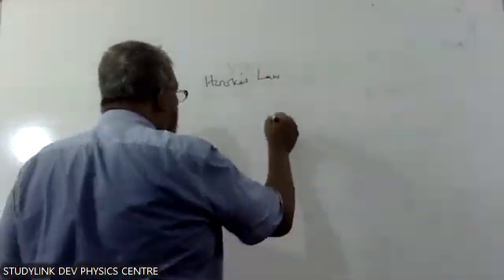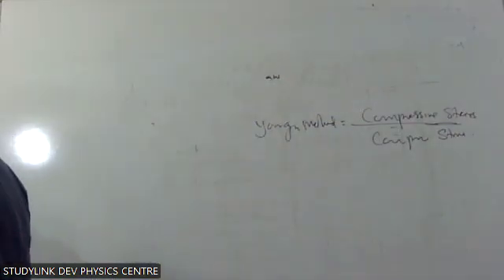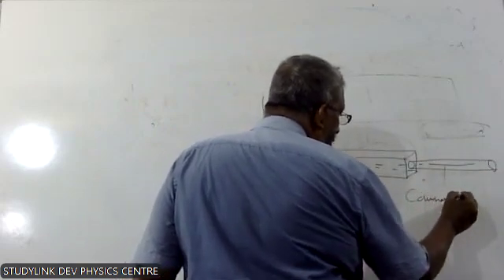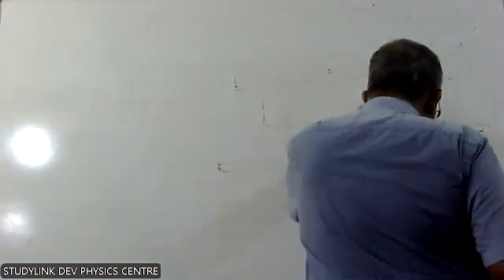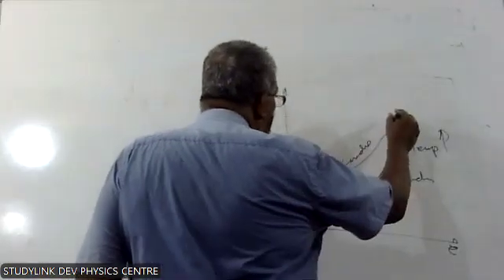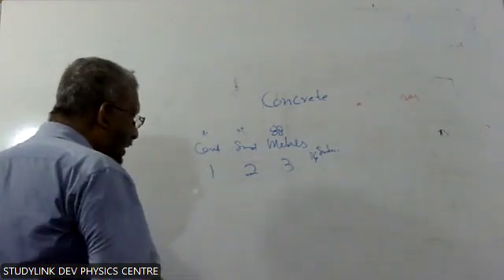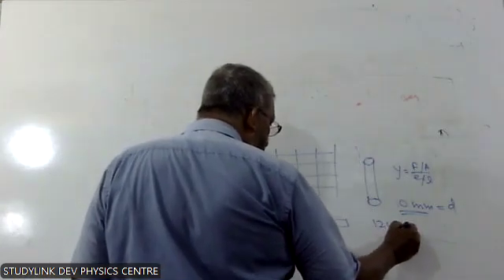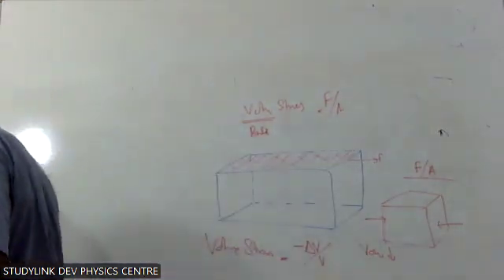ELASTICITY THEORY AL PHYSICS PROPERTIES OF MATTER ENGLISH MEDIUM DR DEVAPPRIYA DEV PHYSICS CENTRE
Elasticity Theory | Properties of Matter | AL Physics | Dr. S. Devappriya

Welcome to this insightful lesson on Elasticity Theory, part of the Properties of Matter section in AL Physics. In this video, Dr. S. Devappriya delves into the fundamental concepts of elasticity, exploring how materials deform under stress and the factors that influence their elastic properties. Hookes law young modulus loading unloading curve

In this video, you will learn about:

    The definition of elasticity and its significance in physics
    Types of deformation: elastic and plastic
    Stress and strain: definitions and calculations
    Young's modulus
   This lesson is tailored for students studying AL Physics in English Medium and aims to provide a clear understanding of the properties of matter related to elasticity.